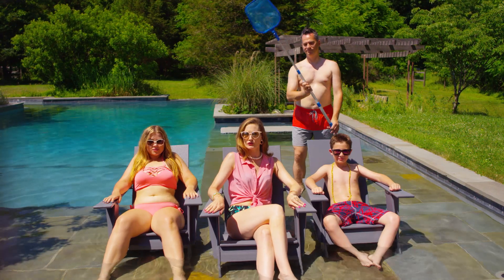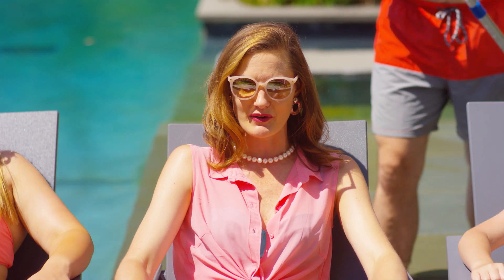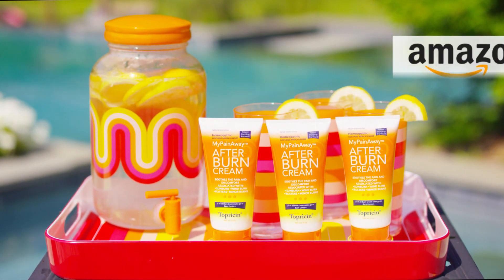After Burn Relief Cream by Topricin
Topricin After Burn Cream is the most effective, natural sun burn relief cream available on the planet - and that’s not in any way an exaggeration.  Topricin After Burn Cream is clinically proven to help reduce the pain and discomfort associated with sunburn, windburn, blisters, bug bites, scrapes, minor burns, even surgical scaring.  We’ve helped thousands of people, possibly including you, or someone you love… so don’t fight it… let go and let Topricin After Burn Cream show you the way.  You can buy Topricin After Burn Cream on sale right now at topricin.com, amazon.com, at retail chains such as Sprouts, Pharmaca, Vitamin Shoppe, and at plenty of amazing natural and independent retail locations across the country.

Don’t let Summer’s Sun Ruin YOUR Summer Fun!

Yup. You messed up — BIG TIME! You went to the beach, or the pool, or the amusement park, or took a long walk off a very short pier!  You thought you were staying ahead of the elements by putting on sun screen, reapplying, keeping away from that nasty wind, or those blood-sucking bugs - but you lost.  Now you’re a burned mess.  Or bitten.  Or raw.  Quite simply, you’re toast. Instead of feeling good, feeling big, feeling fly, you’re just a burned out pulp and you need help fast.

Chase the Burn Away!

Topricin After Burn Cream has been scientifically engineered to moisturize and sooth the skin with 14 bio-medicines including Arnica, Echinacea and Calendula. Our proprietary blend is unmatched in its ability to help speed recovery from overexposure to the elements.  Now everyone from kids and tweens, to teens mom, dad and grandparents can enjoy safe, effective, unique burn relief that’s a cut above.  With no aloe to dry out the skin, and no chemicals that can cause irritation or allergic reactions, Topricin After Burn Cream leads the pack with natural ingredients that are safe, gentle, and most of all, hypoallergenic.  Topricin After Burn Cream is also perfect for reducing scar tissue, especially post-surgery.
Reliable, safe, effective and comforting, Topricin After Burn Cream is non-greasy, non-toxic, homeopathic and odorless.

Who the Sam Hill is Topricin?

An award-winning, certified B corporation, Topricin cares about people and how they treat pain.  Located in Rhinebeck, NY, Topricin products have been created to give everyone choice in how they manage pain, minimize discomfort and improve healing.

Sound too good to be true? Not even…  For 24 years Topricin has been making products that have helped hundreds of thousands of people.  Now let us help you or someone you care about.  We're sure you'll love Topricin After Burn Cream plus our other products including Topricin Pain Relief Cream, Topricin Fibro, Topricin Sport and Topricin Foot creams - all of which are really help treat and eliminate pain while being moisturizing, scent free and fast-acting.

ABOUT THE VIDEO:

This video was shot on location at a really nice pool owned by someone we know and love. We used a Red Dragon shooting RAW. Elizabeth was a trooper, as was our entire cast.  We only had one fainting spell the whole day.  Not bad for a spot that was written, produced, edited, tested and delivered in three weeks.

Thanks to everyone involved for pulling off a wonderful salute to summer and all that it means to roast like a pig on a fiery spit.

CREDITS:
Directed by Andy Kadison
Written by Andy Kadison
Producer: Liz Paradise
Associate Producer: Zach Thomson
Director of Photography: Jarek Zabczynski
PA/Sound:  Matt Conde
Editor: Zach Thomson
Audio Mixed: Rob Kissner
Mom: Elizabeth Zephyrine McDonough
Dad:  Mark J. Williamson
Becca: Emma Adler
Zach:  Clark Demarest
Script Supervisor: Shira Adler
Makeup and hair:  Laurie Sepe Marder
Talent Assistant: Christina Wood